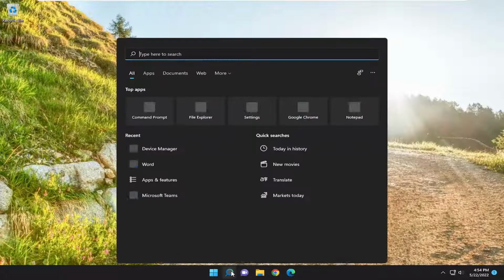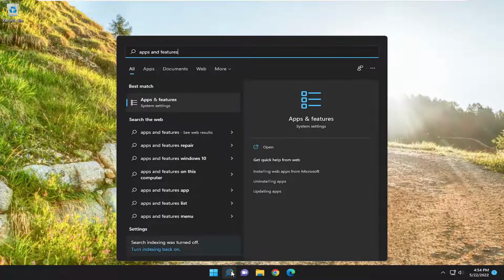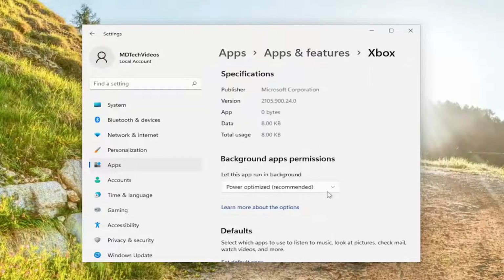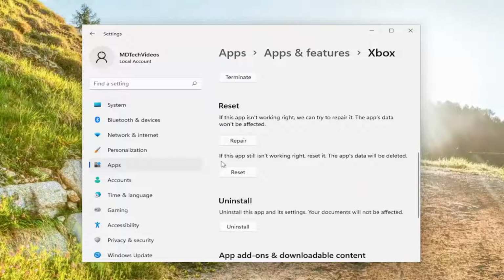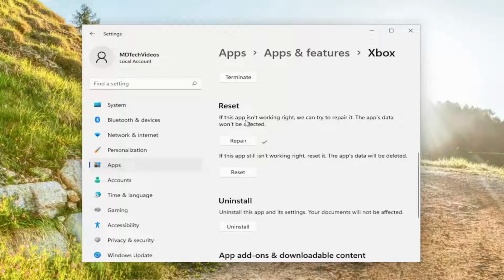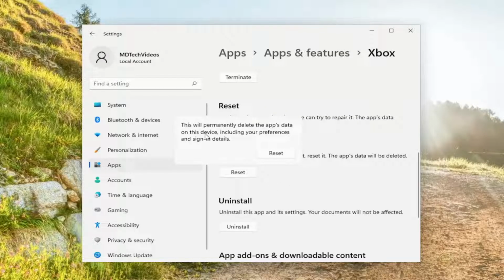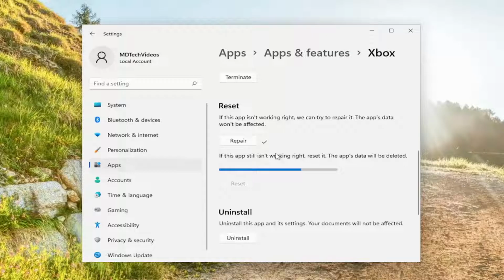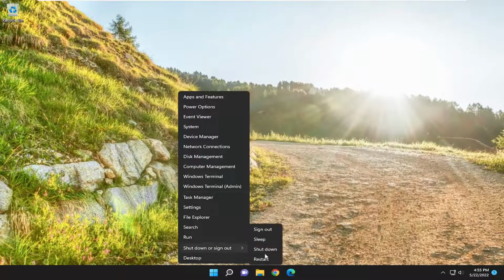Game Pass Not Launching Games on Windows 11/10 PC FIX [Tutorial]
Xbox has been a hit amongst the gaming community, and their app for Windows paints a clear picture of the success. However, several users have reported that the Xbox app is not launching games in Windows 11.

The error is primarily encountered by those with a Game Pass subscription but others too seem to come across it. We went through several forums to understand the problem and find out what worked for most users.

And, once we were able to collect the relevant information, here is our guide that lists out the underlying causes and the most effective fixes to execute when Xbox is not launching games in Windows 11.

Game Pass is a service from Microsoft that offers games at a discount, few games are available on the same day, and many games are free. If you have bought the game pass subscription but cannot launch the games on Xbox or PC, this post will help you fix the problem.